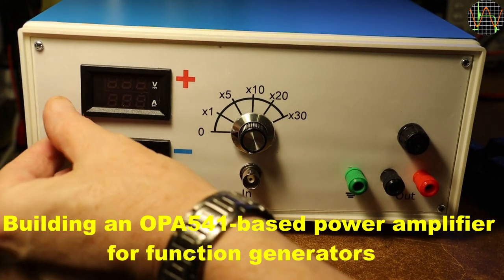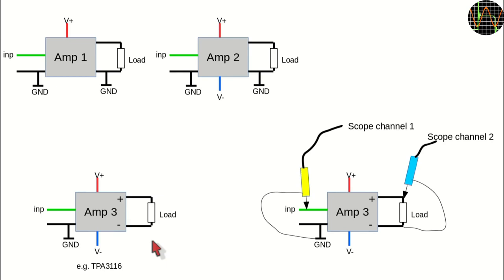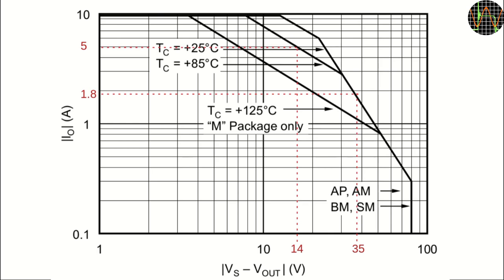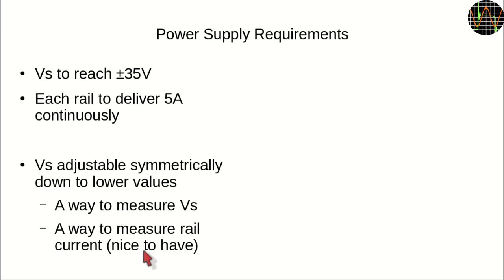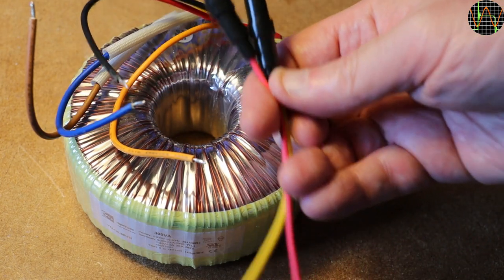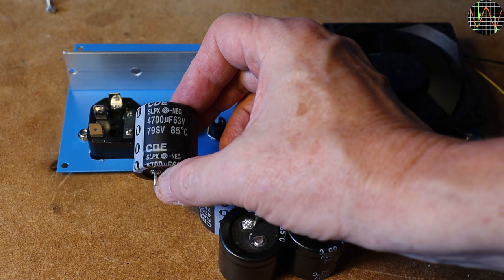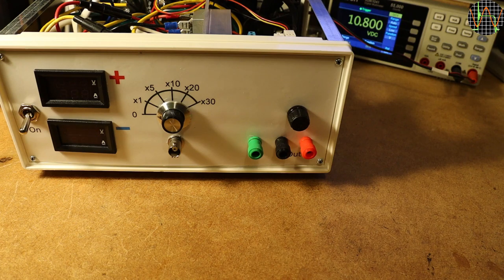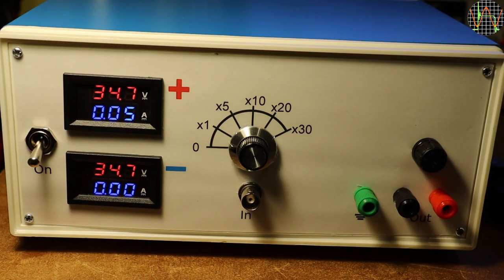Building an OPA541-based power amplifier for function generators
This video documents my efforts in designing and building a power amplifier using a OPA541-based module. It is mainly about the design and build of the power supply. Its not intended as a build instruction for folks to copy because in hindsight, I would have done quite a number of things differently, but it may serve as an inspiration if you plan similar things.

00:00 Why bother
01:36 TPA3116-based amp
04:01 OPA541
06:11 Power supply requirements
10:56 The parts
12:44 Schematic
14:35 The build
20:08 Turning it on
22:03 Some tests
22:54 Power bandwidth